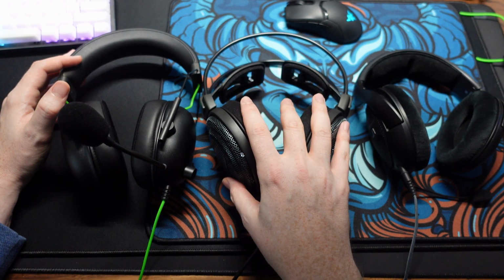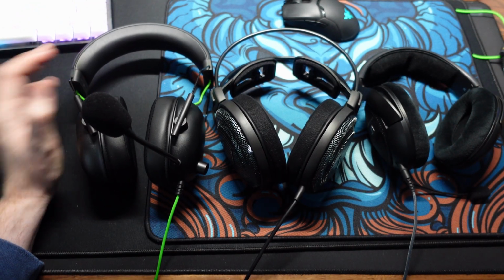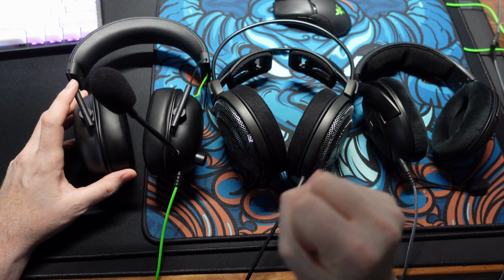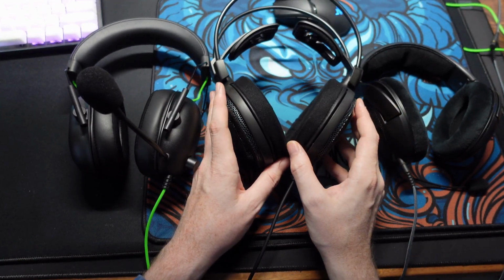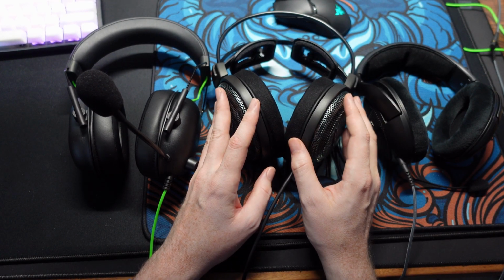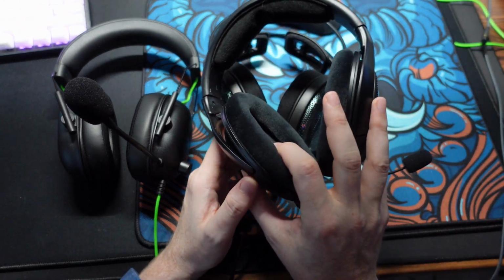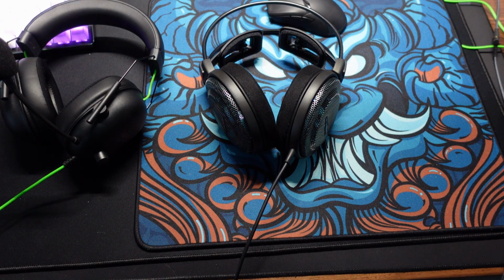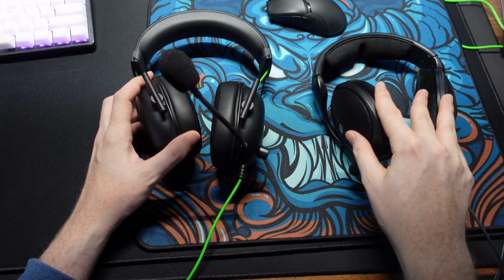Quest for Best Competitive Gaming Audio Budget Edition Sennheiser 560S, Razer Blackshark V2, AD700X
Former professional Counter-Strike player and Apex Legends "Predator" with continued enjoyment for competitive level game play. Sound is one of the most important factors, if not THE most important factor at competitive level play.

My prior two videos compared the Sennheiser 560s to several other headsets on the quest for the best competitive gaming audio. A question I have frequently received is what cheaper options are there that provide fantastic directional audio for competitive purposes. Here are two options and my suggestions regarding both!

Link to the ABLET boom mic cable
Link to the Sennheiser HD 560S

Code fresh will get you savings on mice, pads, and skates @

Link to purchase my gaming gear:
✅ Wallhack Headphone Tier List:
DT 900 Pro (My Main)
DT 1990 Pro X
Sennheiser HD 560S
HarmonicDyne Zeus
Sennheiser HD 800S
Tygr 300R
✅Affordable amp/dac:
iFi Zen Dac v2
✅Monitor:
Asus XG27AQM
✅ Top Mice Picks:
Orochi V2
Shroud G303
Viper Ultimate
✅ Gaming Keyboard Pick:
HyperX Alloy Origins 60